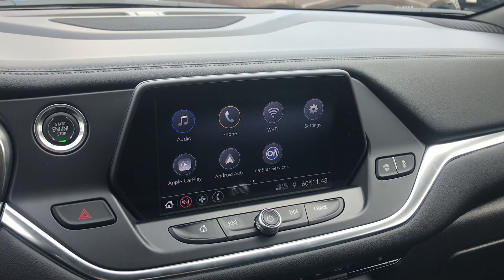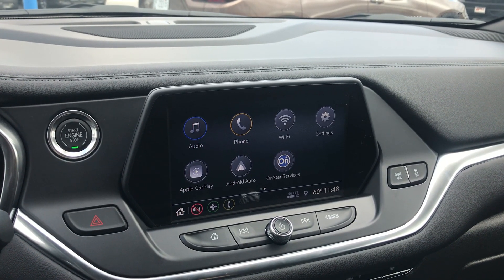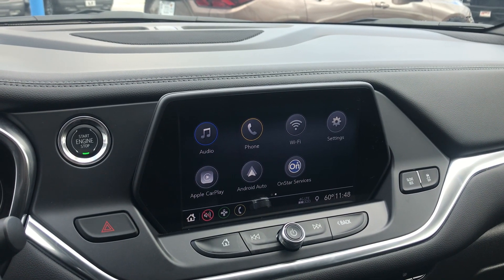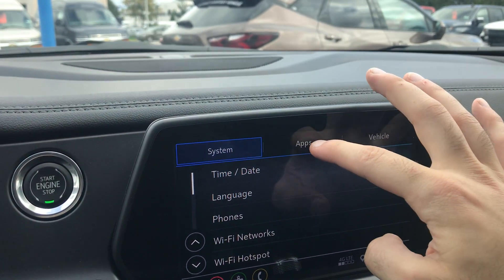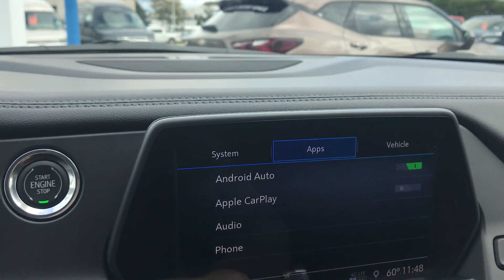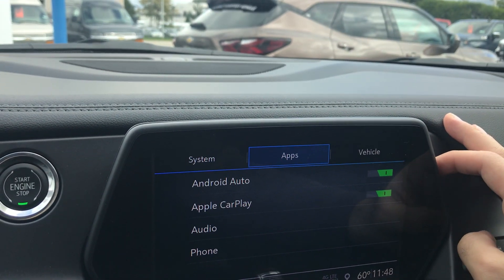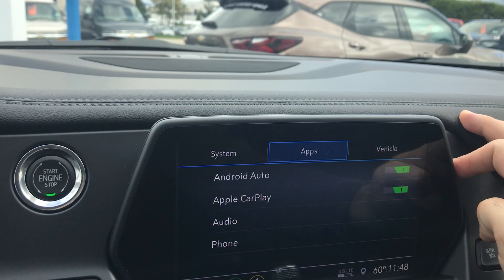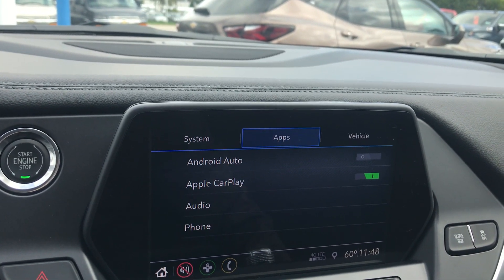How to turn Apple CarPlay and Android Auto On/Off In your new Chevy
Johnny Albomonte demonstrates how to turn Apple CarPlay and Android Auto On/Off In your new Chevy. For other great tips on the Technology in your new Chevrolet, contact our Connection Center at (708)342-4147. Apple Chevrolet is here for your vehicle needs. From Service, Parts, and Accessories to replacing your current vehicle. Let us know how we can help. Visit us at 8585 w 159th St. in Tinley Park, IL